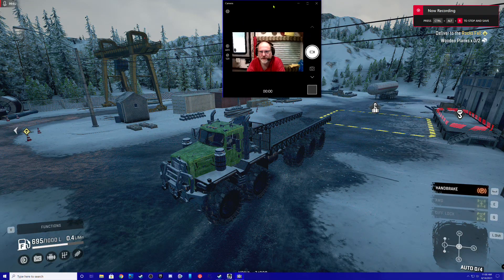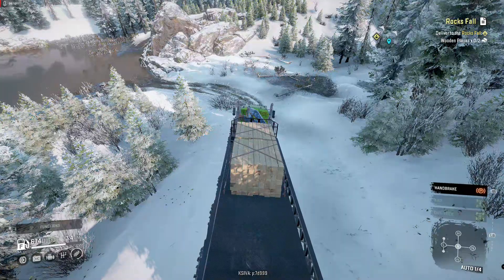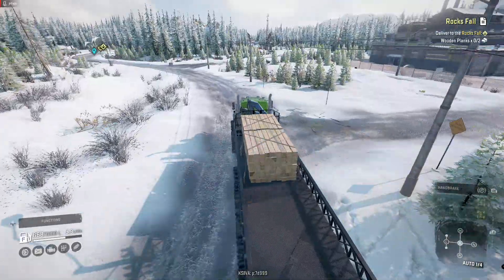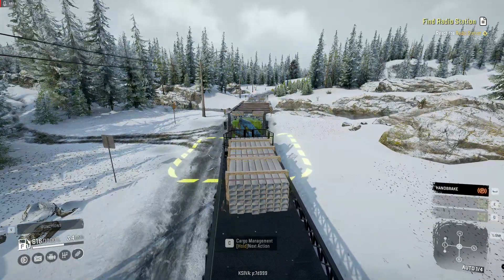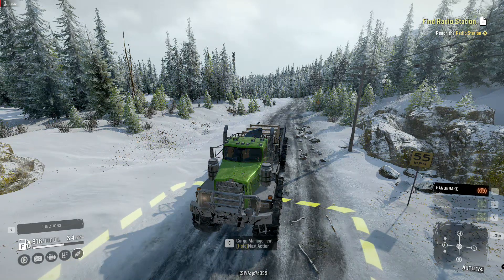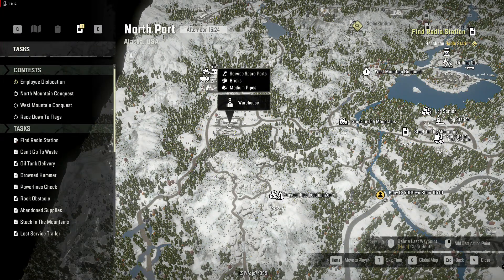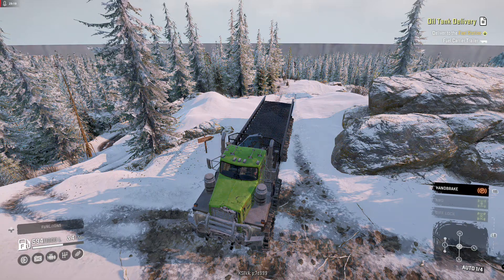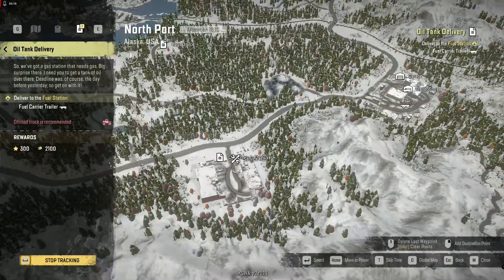SnowRunner Ep.41 (Check the Thumbnail, Then check out what happens next!!!)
I think I did 9 Jobs. Not really sure